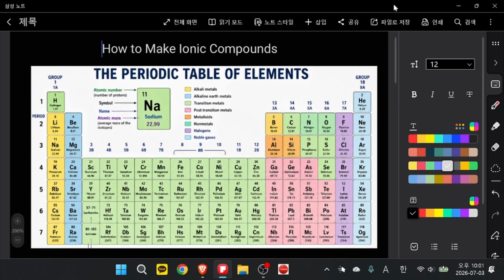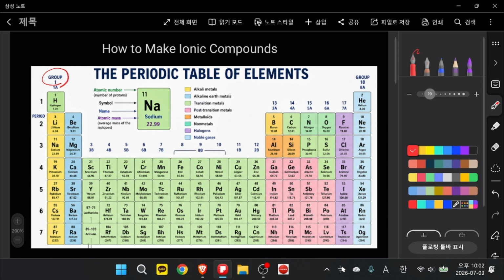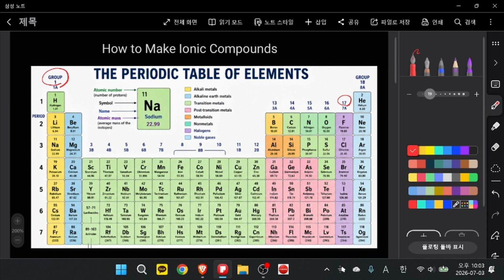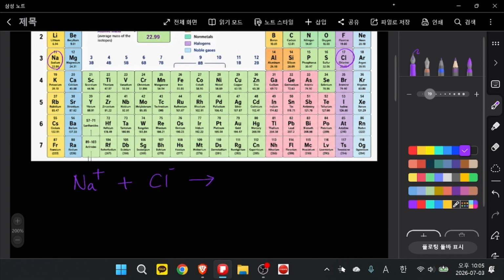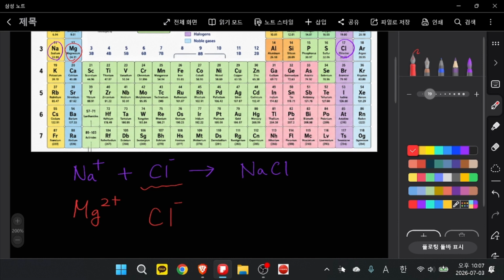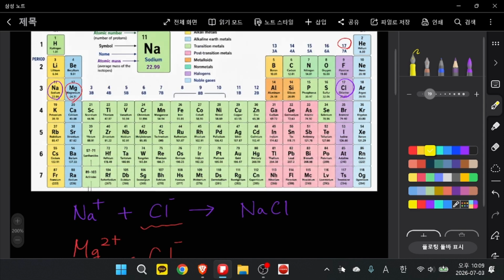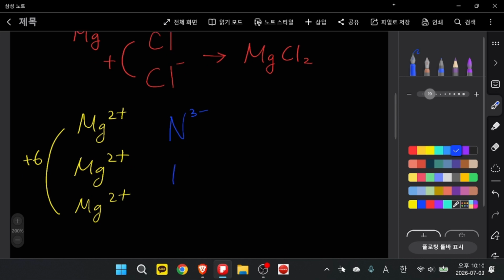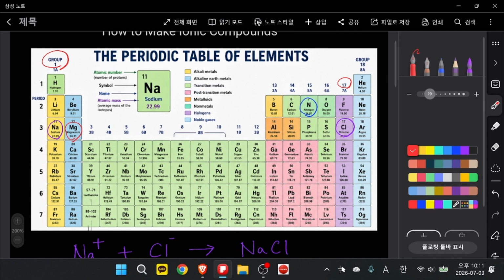How to Write Ionic Compound Formulas | Easy Step-by-Step Chemistry Lesson